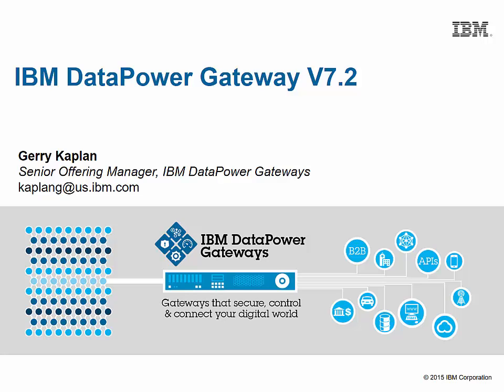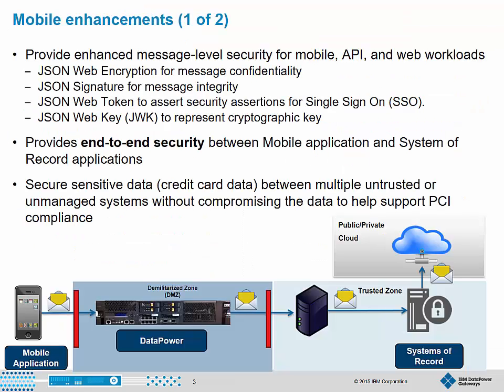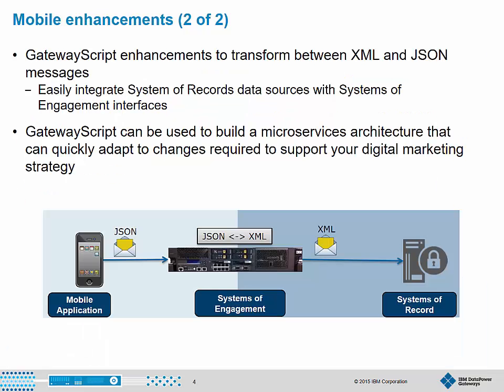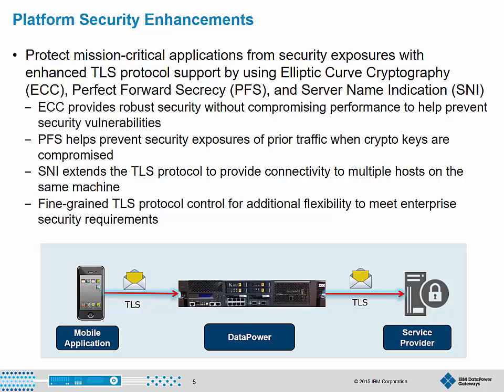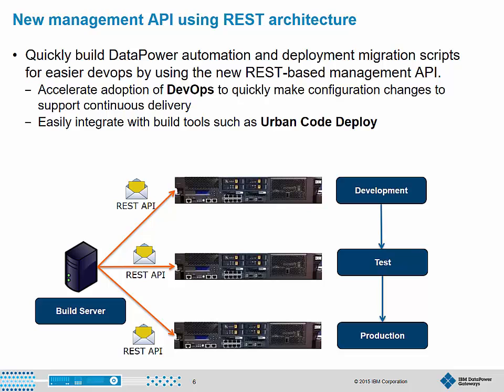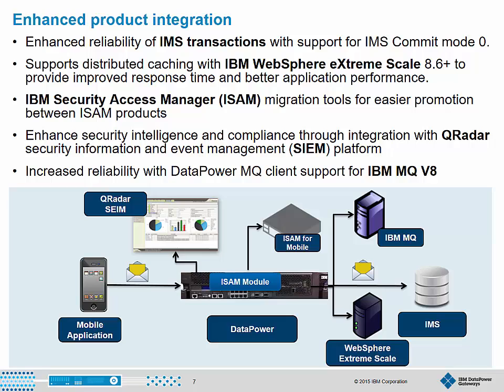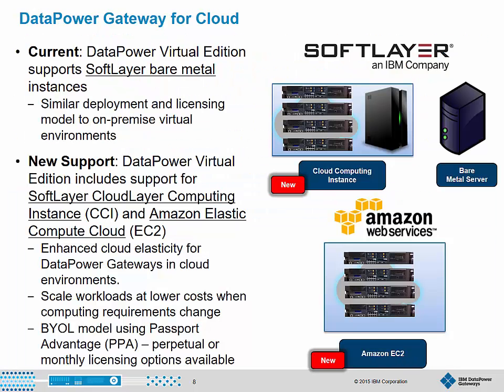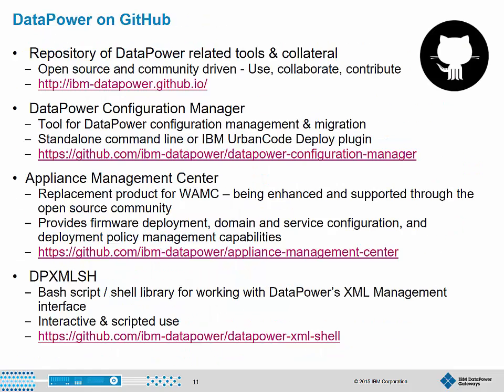What's new in DataPower Gateway 7.2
In this presention, I describe some of the new features that were introduced into firmware version 7.2 of the IBM DataPower Gateway.